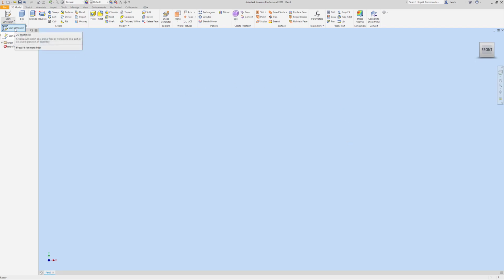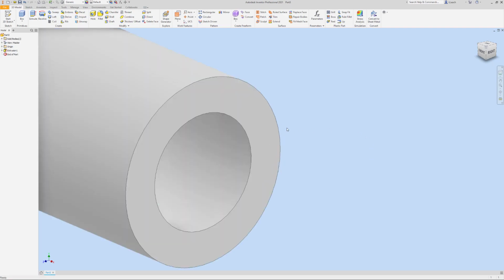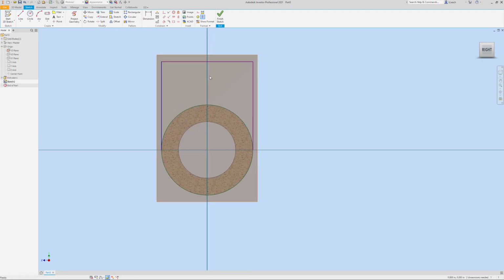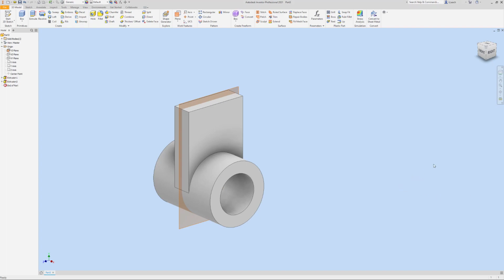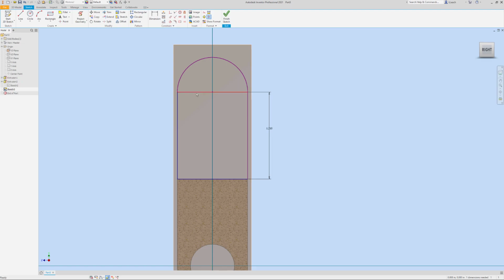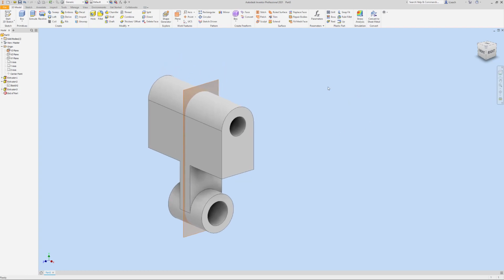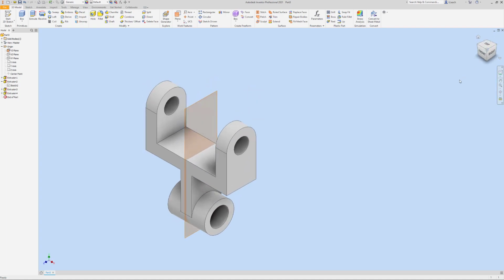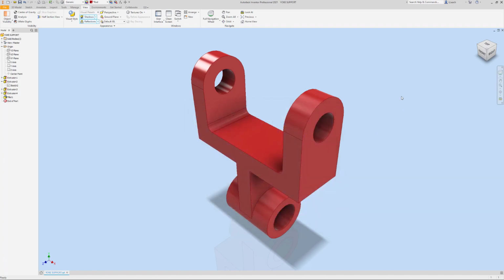INVENTOR YOKE SUPPORT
Creating the Yoke Support using Autodesk Inventor 2021